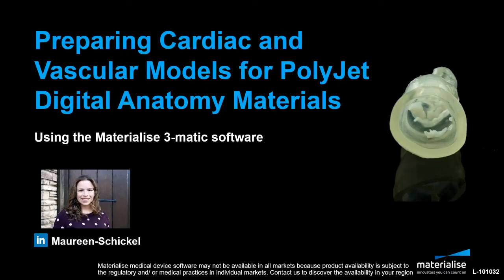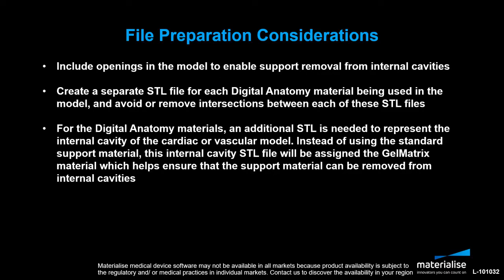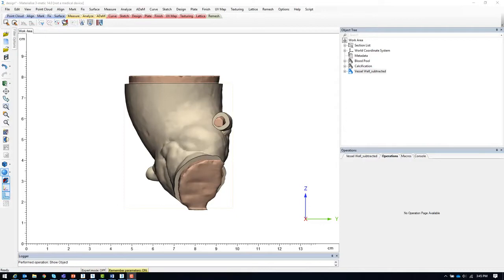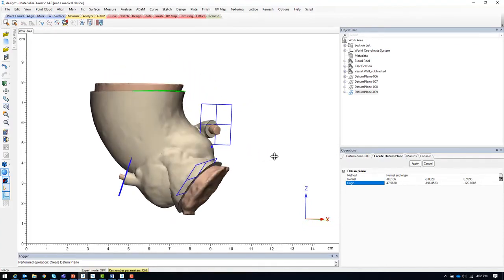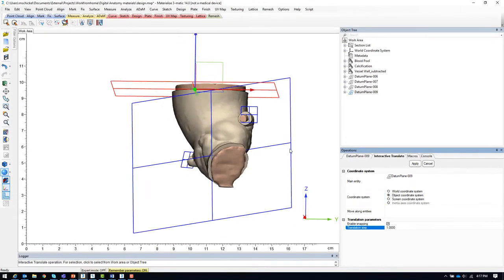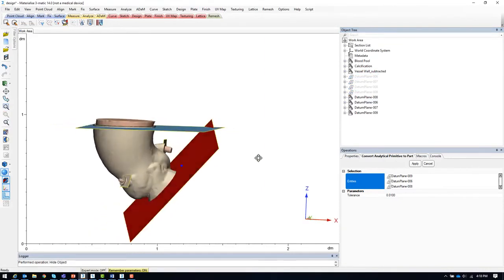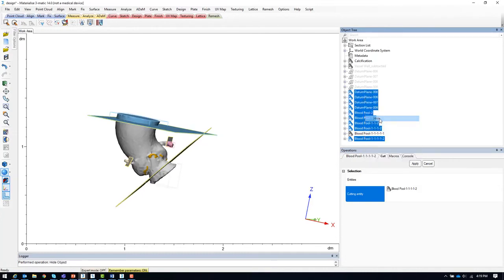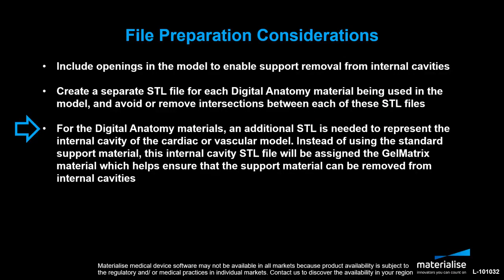Preparing Cardiac and Vascular Models for 3D Printing with the Digital Anatomy Materials | Mimics 22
In this video, Maureen Schickel will demonstrate how cardiac and vascular models can be prepared for 3D printing with the PolyJet Digital Anatomy materials using Materialise 3-matic.